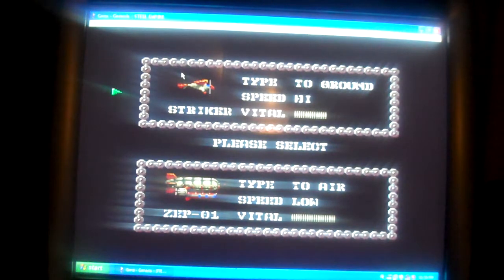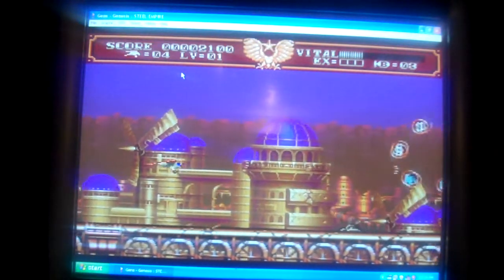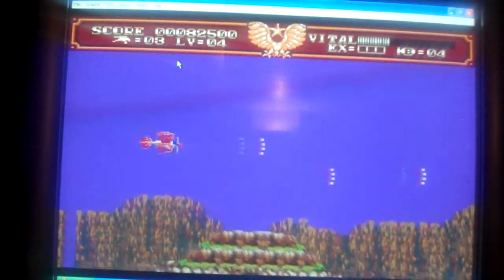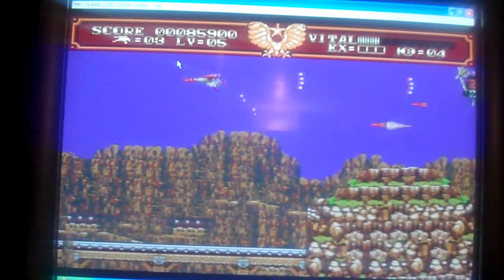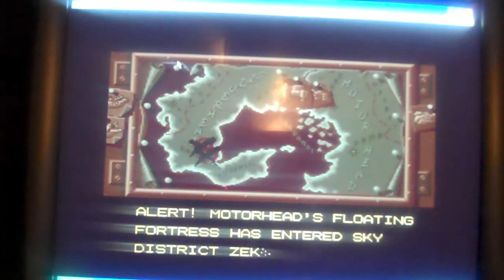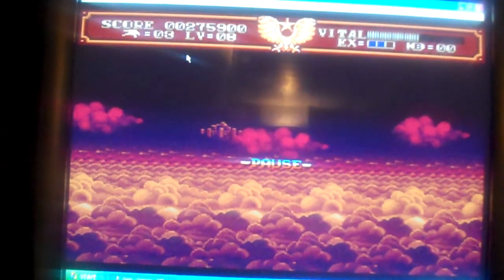Saturday Night Reception Night 91 Part 5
In the 5th part, we are doing a variety segment and we are doing another game review and this is an emulator game and this game is from Nick Arcade. The game is Steel Empire and we are doing well in the game. How well will we do in the game? Watch to find out and we will see you in the final part.